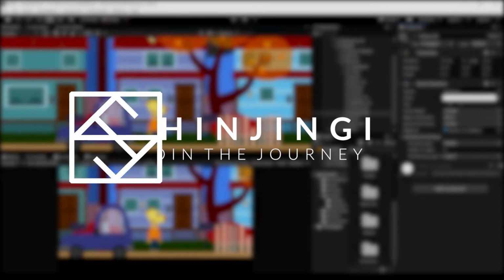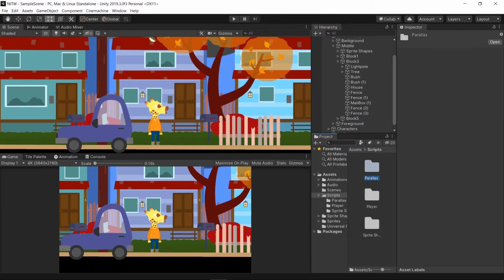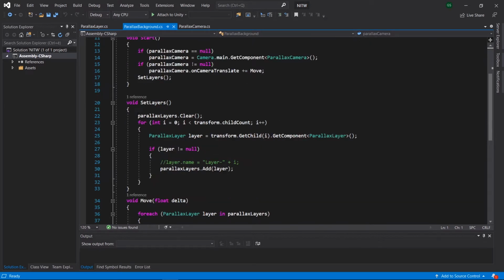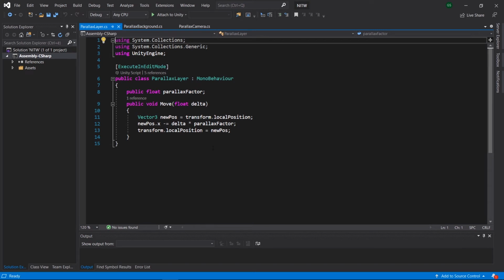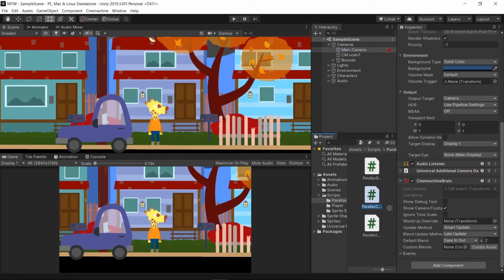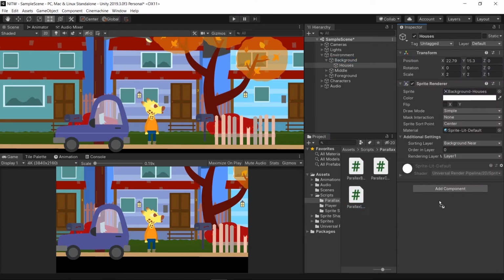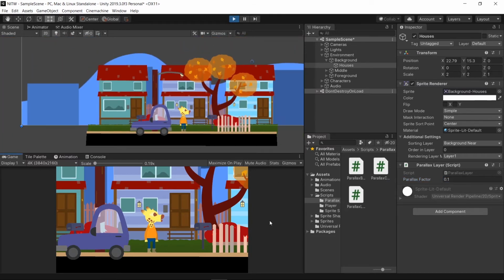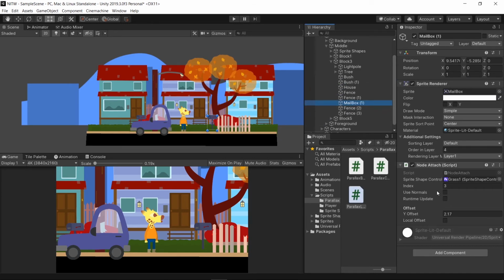Parallax Effect in Unity - Ep. 6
In this sixth episode of the "Night in the Woods" series, we are going to add parallax scripts to our project, to be able to make the 2D world behave like in 3D.